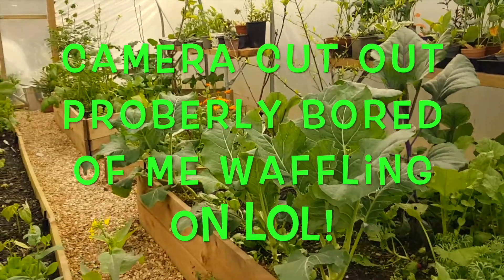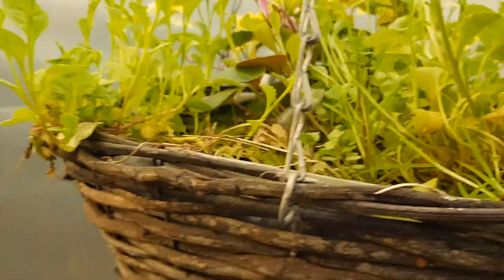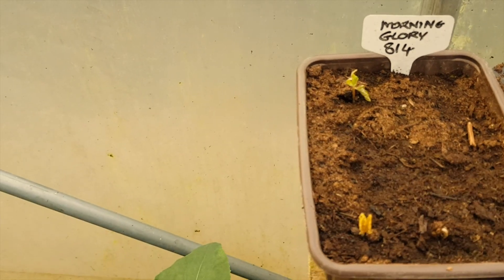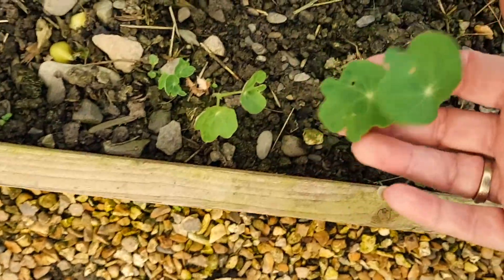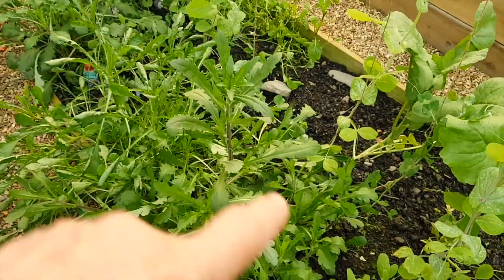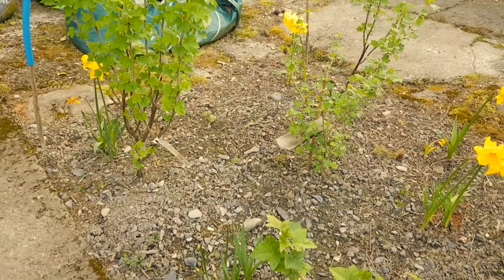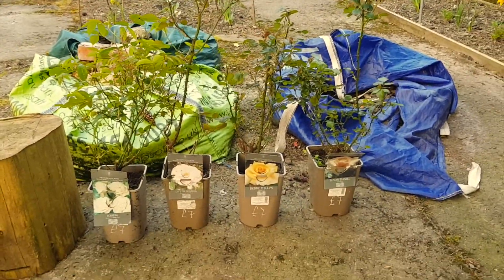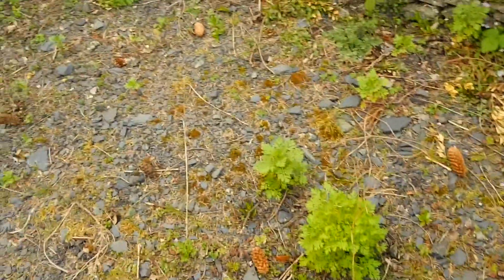Last look at the beautiful Tulips, Seed sowing outside for the first time ever!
Dolbrodmaeth riverside is a 9 Bedroomed Bed & Breakfast in the Snowdonia National park.
Hello everyone in this video which is nearly a month ago now! have only just got round to putting it on here sorry about that! It is amazing how things have grown since i made this video. The beautiful tulips are all gone now so this video is the last look at them i have already taken them out they are drying off in the breakfast room as I am writing this.